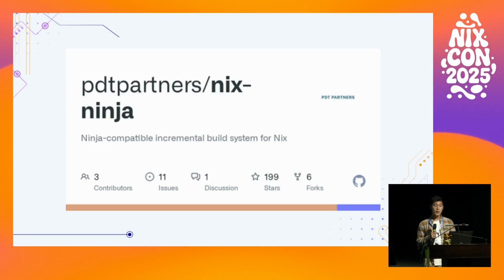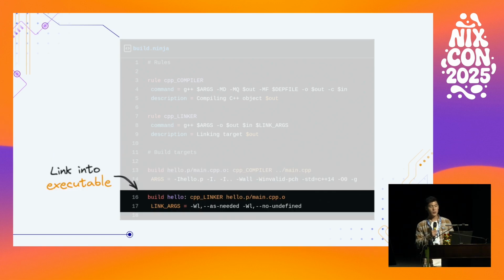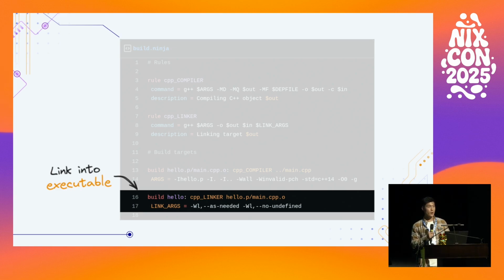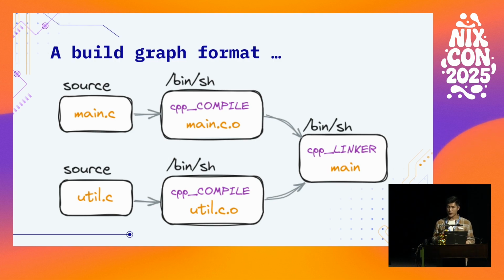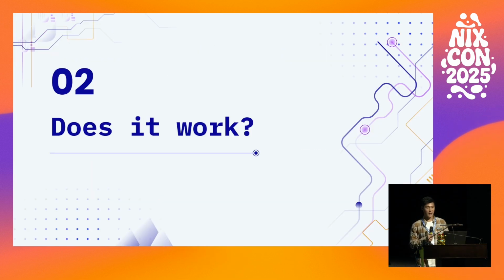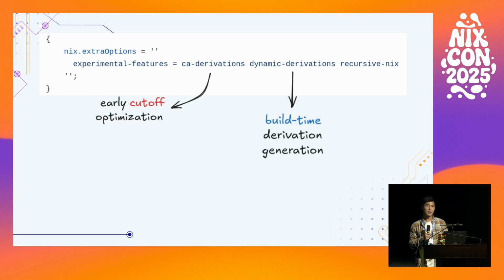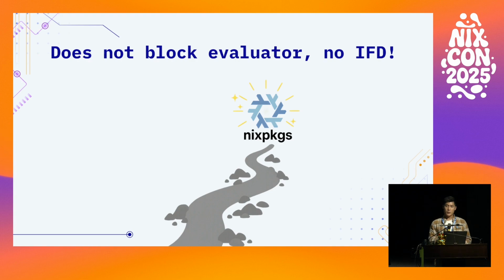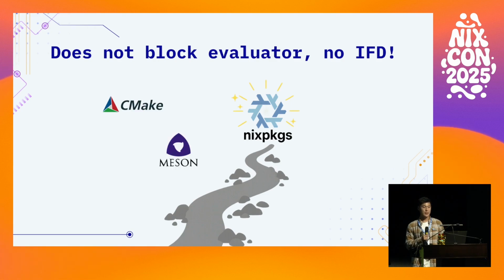NixCon 2025 - Sponsored Lightning Talk - Nix Ninja – Incremental builds using dynamic derivations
Nix builds packages from sources as monolithic units – if you change one source file, Nix rebuilds the entire package from scratch. We open-sourced nix-ninja which leverages the experimental “dynamic derivations” feature to bring compilation-unit level granularity to Nix builds.

We target ninja build files, a common format for describing build graphs used by popular build systems like CMake and meson. This means existing CMake/meson projects can use nix-ninja in place of a regular ninja binary to incrementally build using Nix as a backend.

Nix-ninja can compile CppNix today, but we’re still very early in development. I’d like to quickly introduce the project and inspire more interest in dynamic derivations.

Speaker(s): Edgar Lee

5-7 September 2025
OST Rapperswill
Switzerland